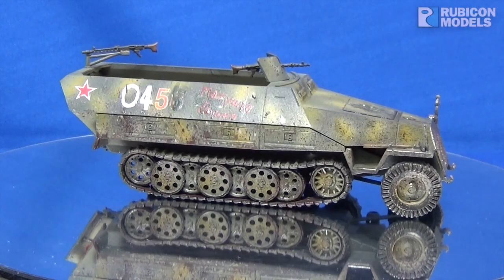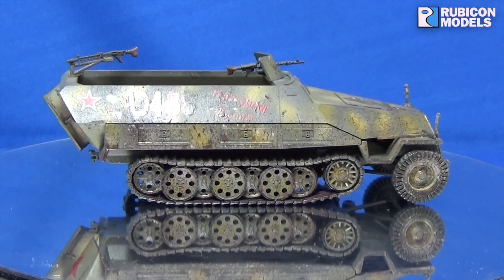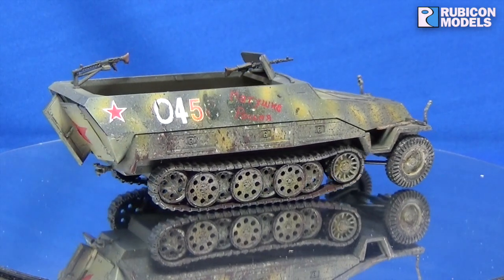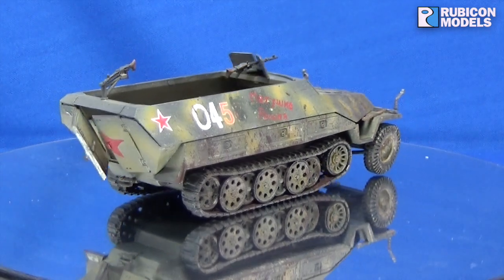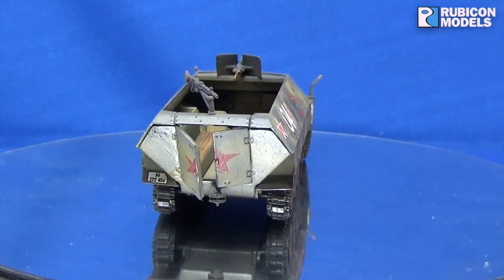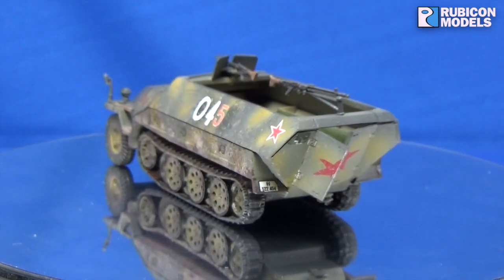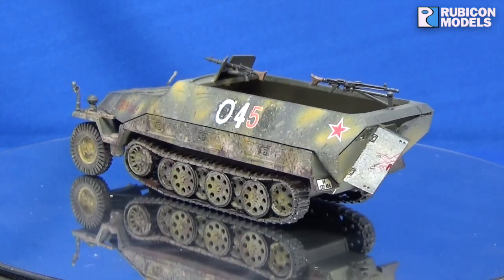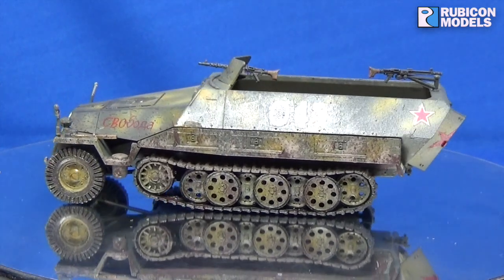Sd.Kfz 251.1 Ausf.D Halftrack Showcase from Rubicon Models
A wee showcase vid to show off my Sd.Kfz 251.1 Ausf.D Halftrack from Rubicon and look at some of the historical photos that inspired me.

The track used is: Song of the Volga Boatmen
ISRC: USUAN1100688

As per Kevin Mcleod himself, any other claimant on his music is the party that is in breach of copyright. No other party has rights to administer his music.